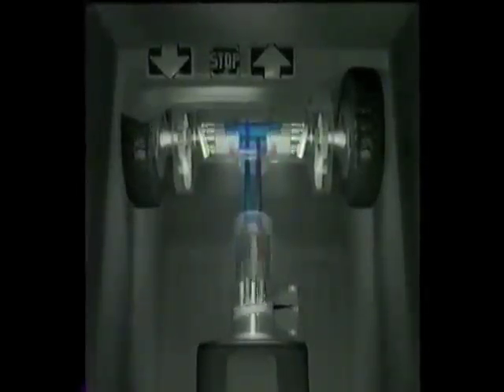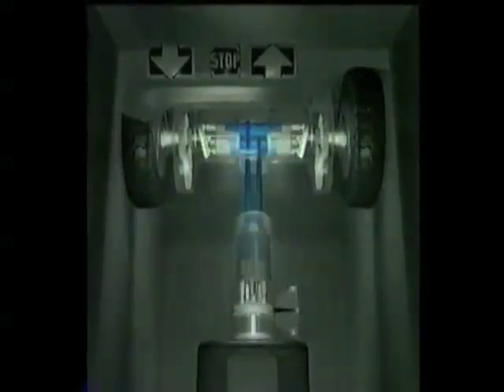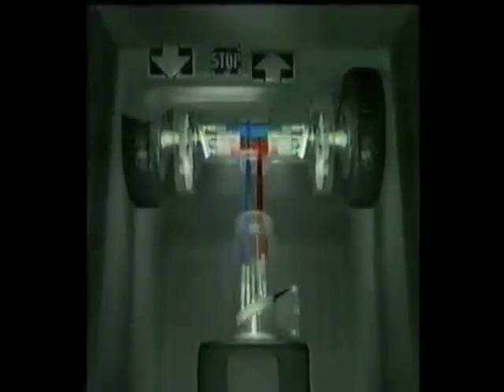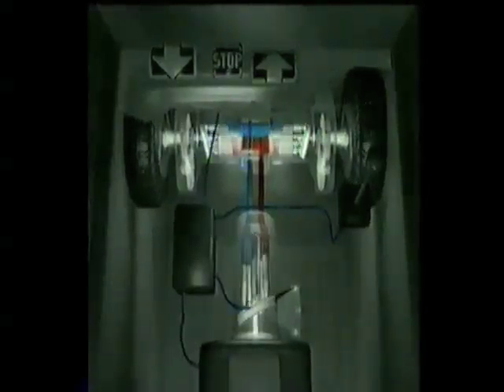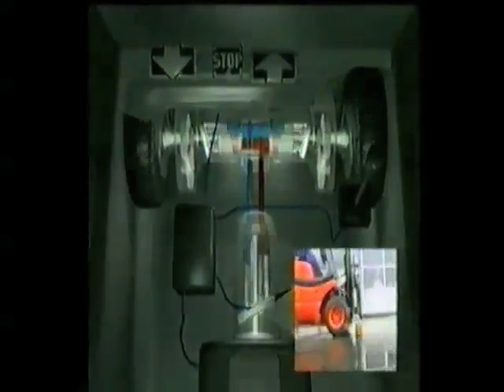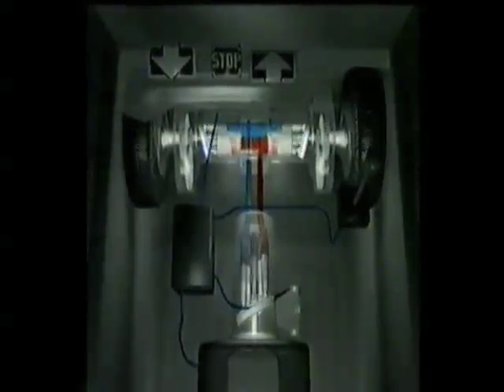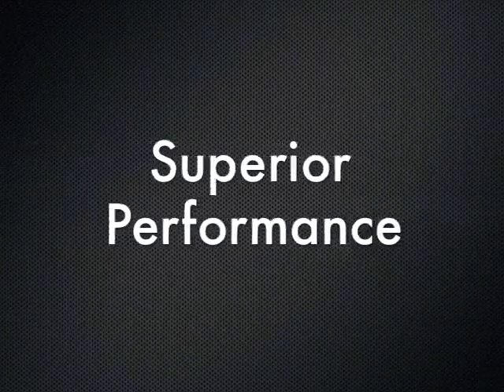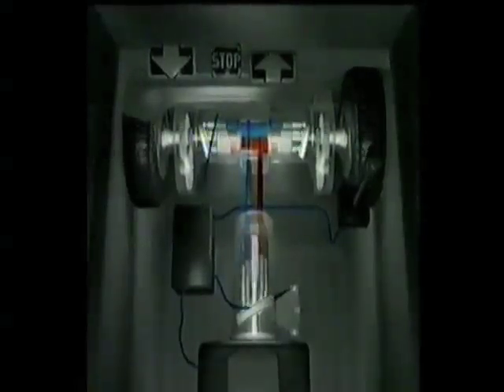Linde Hydrostatic Drive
Unlike conventional forklifts, Linde's unique drive train features no transmission, no brakes, and provides better control and utilization of power.  See how it works in this short video.